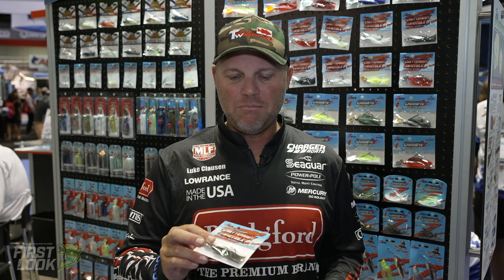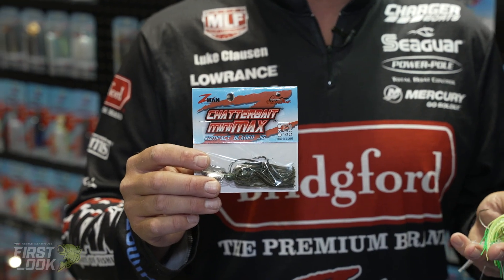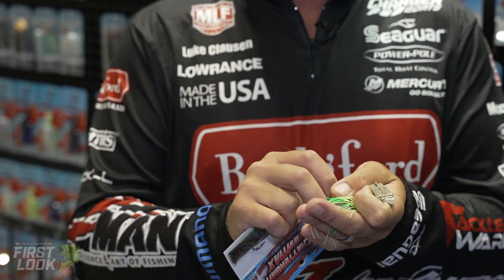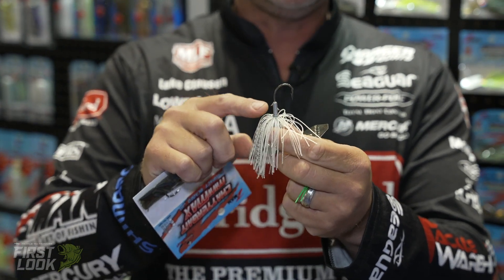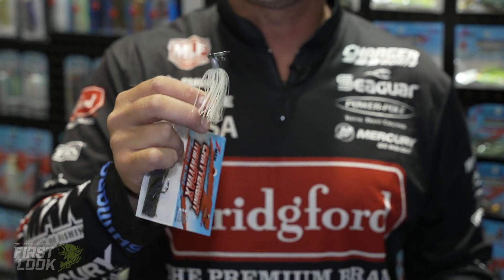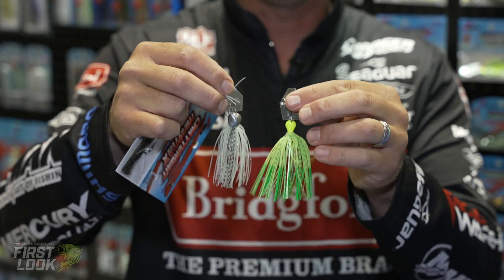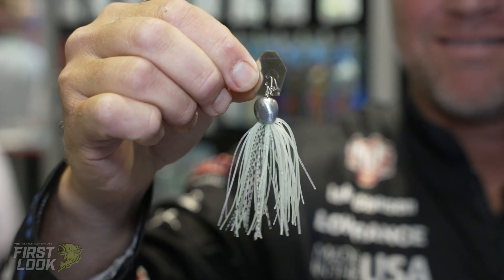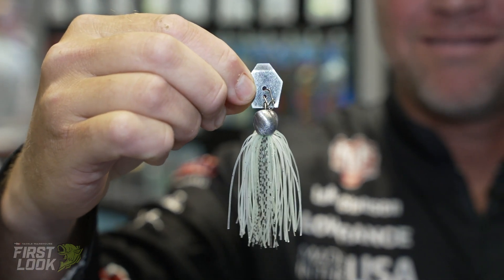Z Man Chatterbait Mini Max with Luke Clausen | First Look 2021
TW discusses the Z Man Chatterbait Mini Max with Seth Feider at the 2021 ICAST Show in Orlando, Florida.